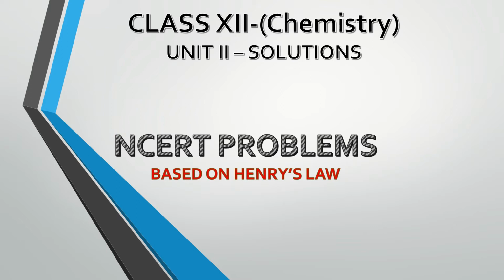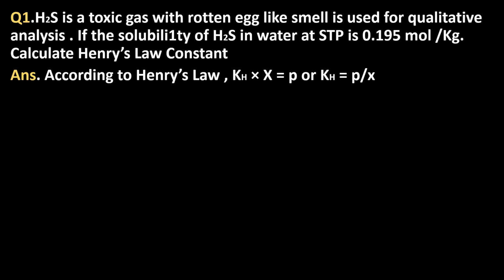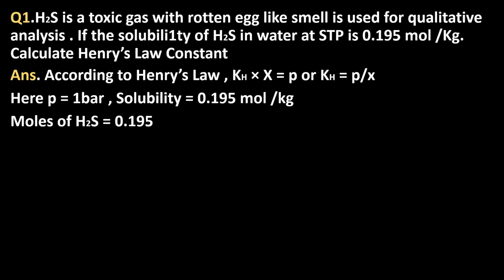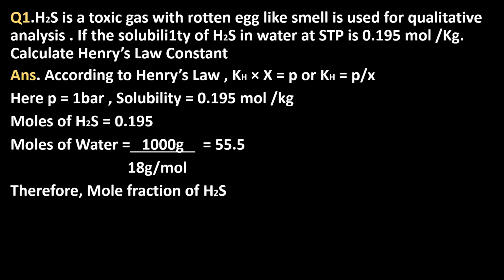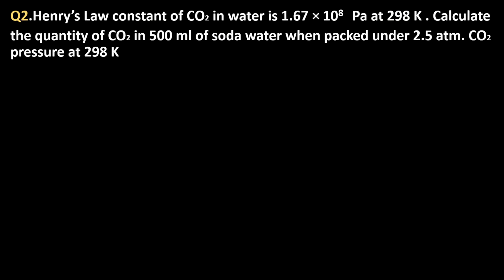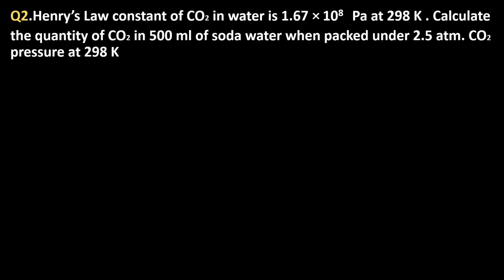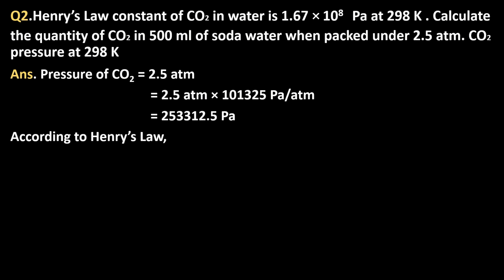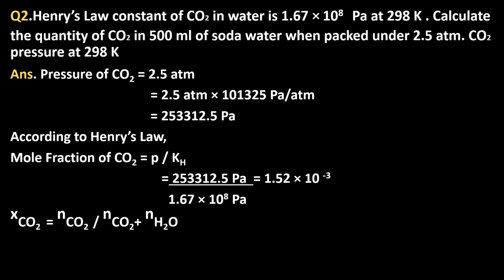Chemistry | Class XII | NCERT Problems with solutions based on Henry's Law Constant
Chemistry
Class XII
NCERT Problems with Solutions based on Henry's Law constant